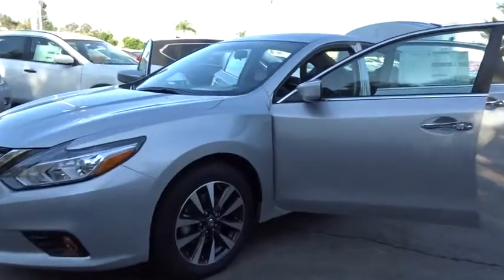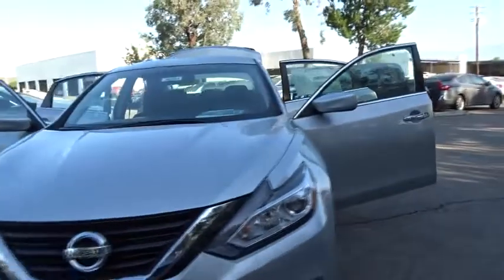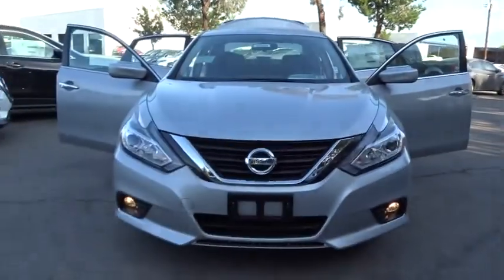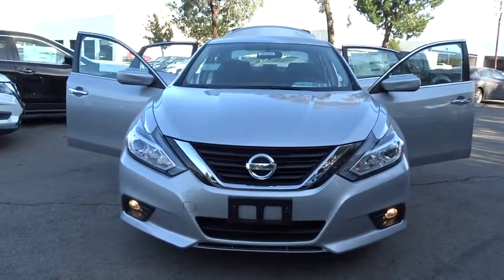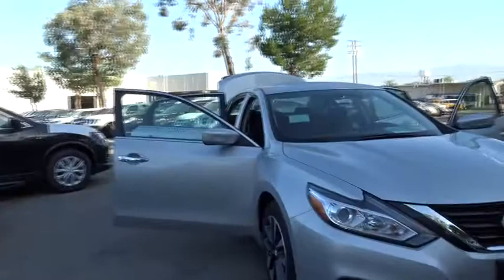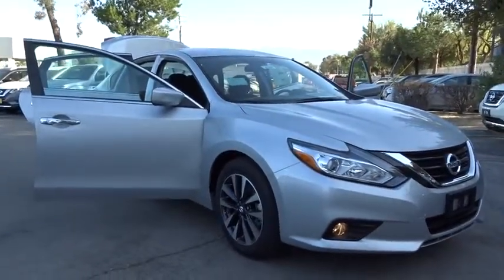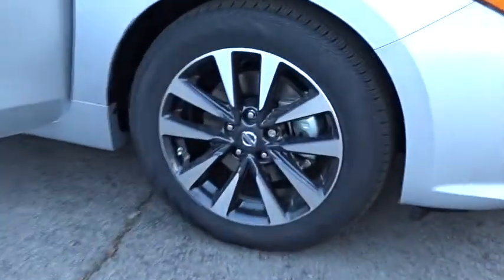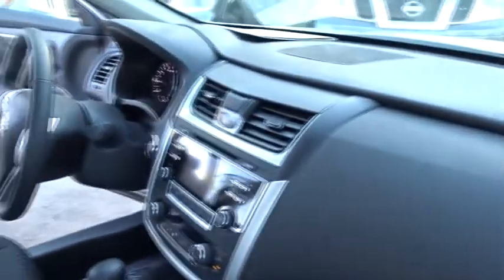2017 Nissan Altima San Bernardino, Fontana, Riverside, Palm Springs, Inland Empire, CA 36284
2017 Nissan Altima
2017 Nissan Altima 2.5 SV - Stock#: 36284 - VIN#: 1N4AL3AP4HC208021